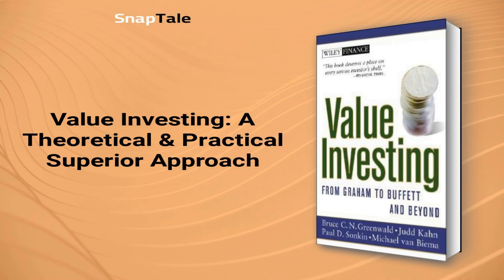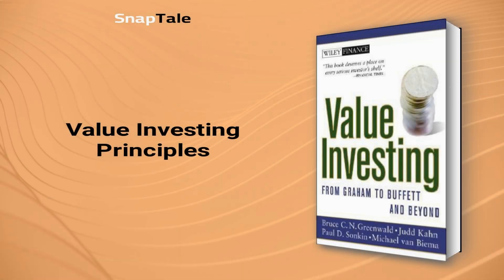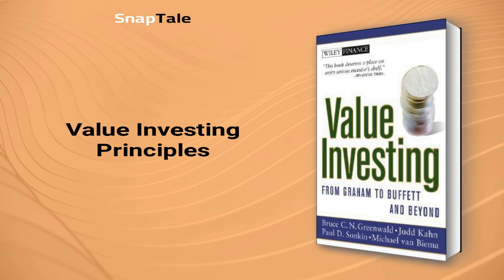Value Investing by Bruce C. Greenwald: 11 Minute Summary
*BOOK SUMMARY*

TITLE - Value Investing: From Graham to Buffett and Beyond

AUTHOR - Bruce C. Greenwald

DESCRIPTION:
📖 "Discover the timeless investment strategy that has made billionaires like Warren Buffett successful. Value Investing offers fundamental techniques and real-life examples from the top minds on Wall Street. Delve into the principles of value investing and learn how you too can reap the rewards of this proven technique."

TIMESTAMPS:
⌚ 00:00 Introduction
⌚ 01:13 Value Investing: A Theoretical & Practical Superior Approach
⌚ 02:17 Mastering the Art of Value Investing
⌚ 03:20 Value Investing Strategies
⌚ 04:46 Value Investing Principles
⌚ 09:06 Creating Barriers to Entry
⌚ 09:42 Diversification for Controlled Risk
⌚ 10:23 Final Recap